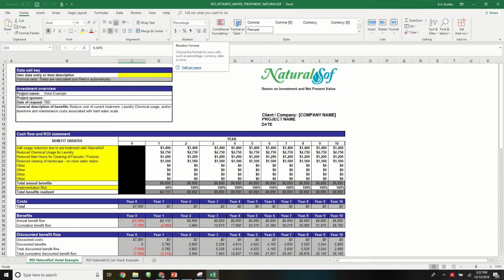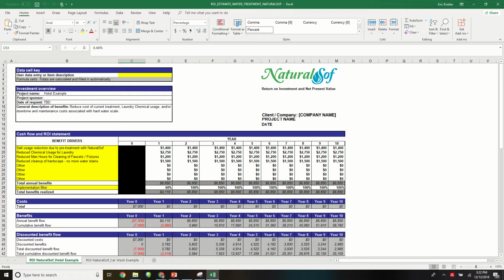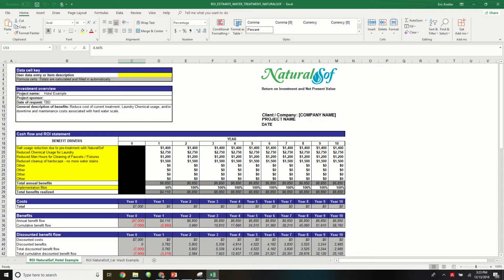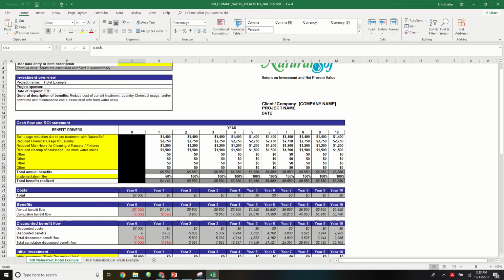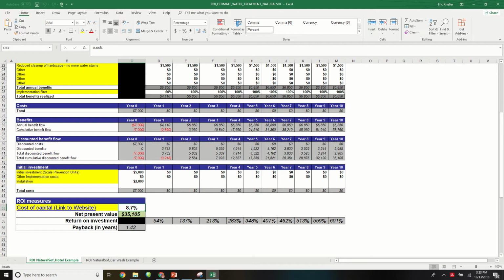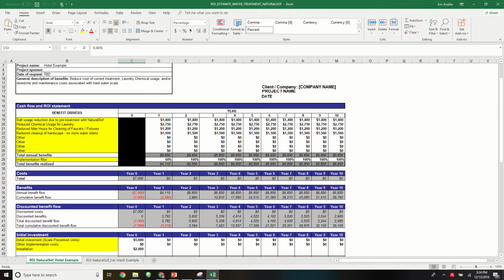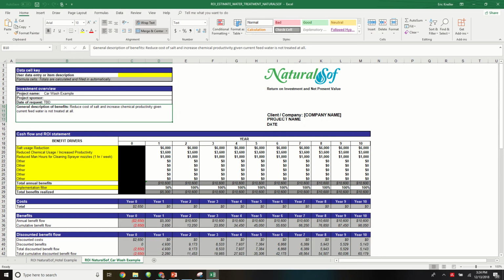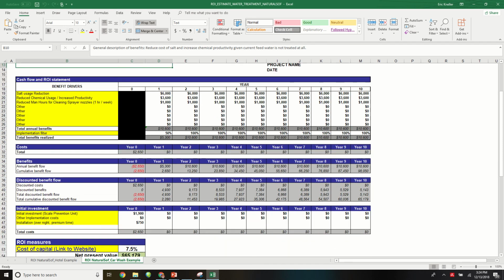NaturalSof FAQs HOW CAN I CALCULATE MY ROI AND NPV FROM A NATURALSOF APPLICATION?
HOW CAN I CALCULATE MY RETURN ON INVESTMENT AND NET PRESENT VALUE FROM A NATURALSOF APPLICATION?